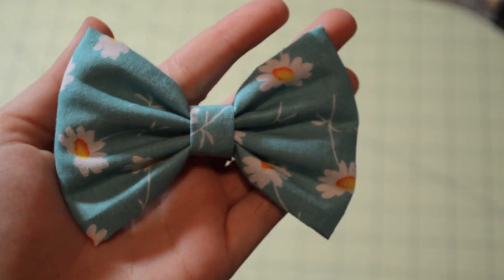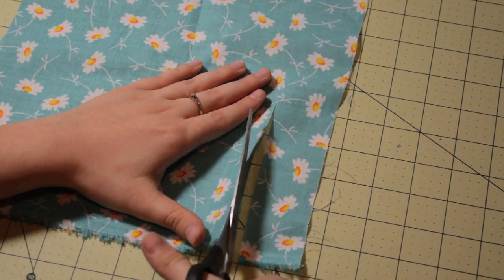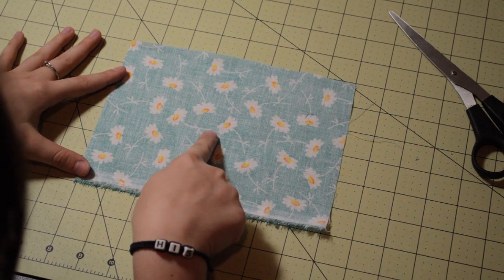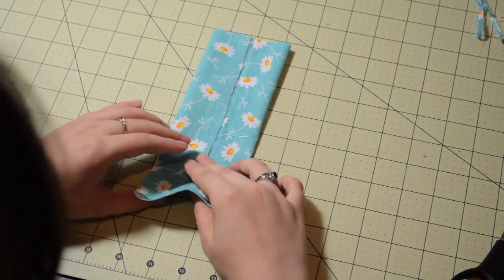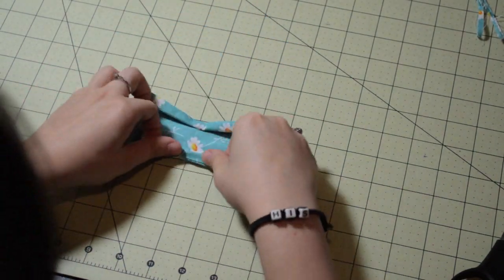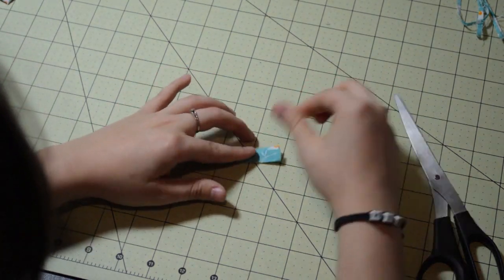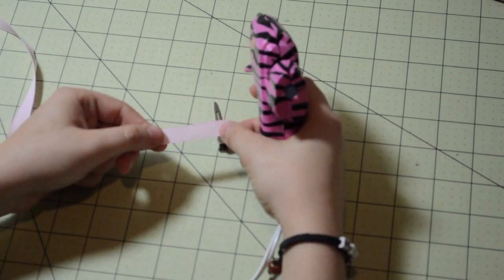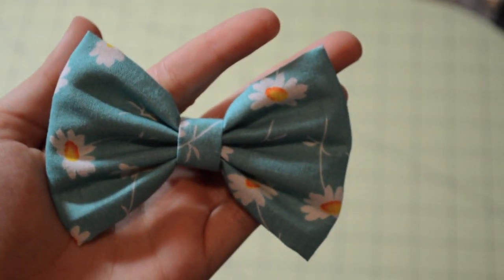No Sew Fabric Hair Bow DIY Tutorial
I'm back y'all! Here we have a easy to follow no sew fabric hair bow tutorial-absolutely NO sewing involved! Feel free to suggest future tutorial ideas in the comment section below.